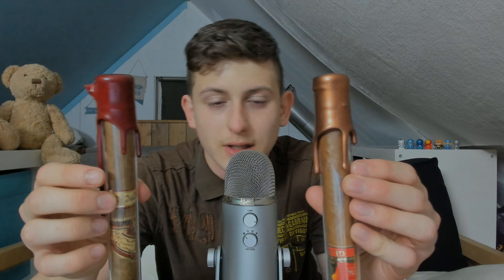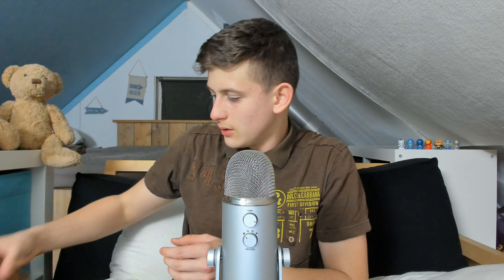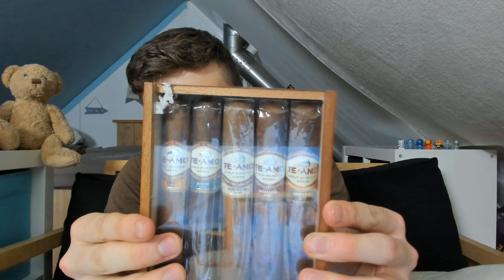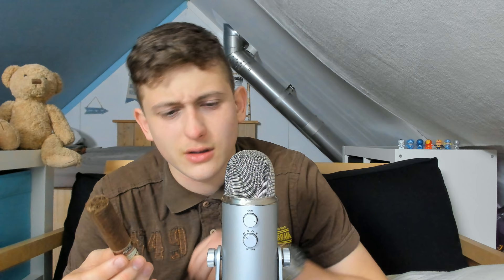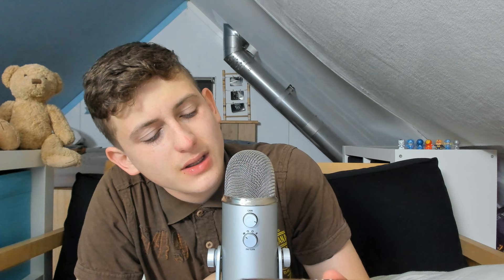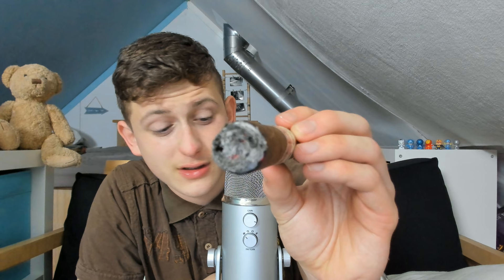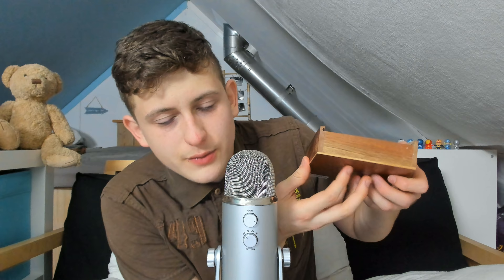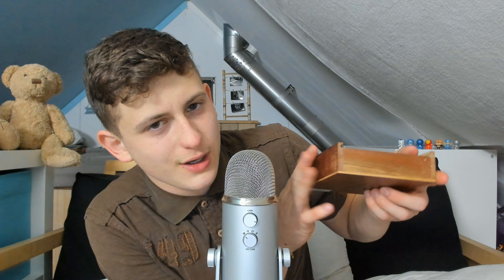ASMR smoking a CIGAR ( proper done this time 👌 )